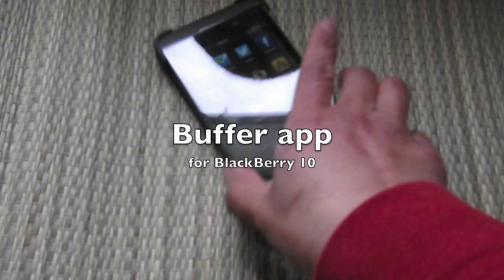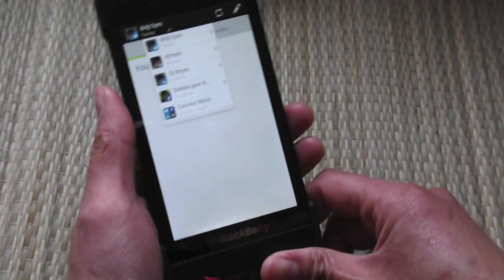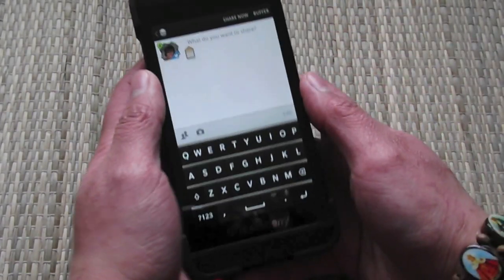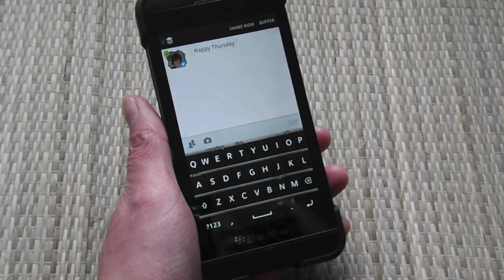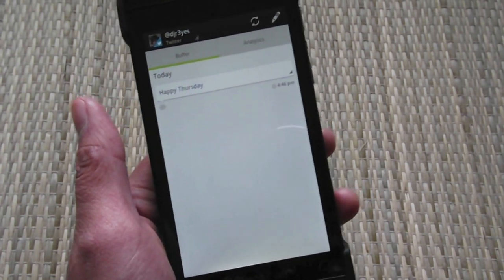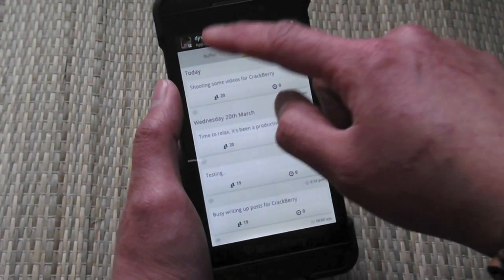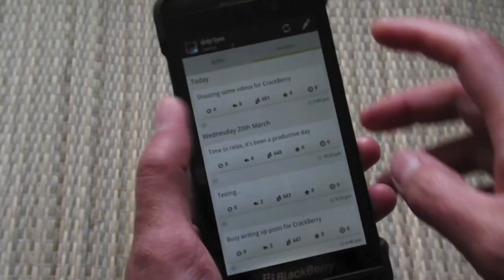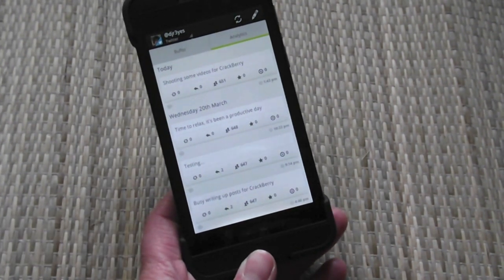Buffer app for BlackBerry 10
Join a handful of social media sites? Find it hard to update to all of them? Buffer is here to help. The Buffer app allows you to send out a message to a variety of social media sites in one go, making it easier for you to share links and photos with your followers on the different networks. What's more you can also check out some analytics of each update. Read more about in on CrackBerry.com